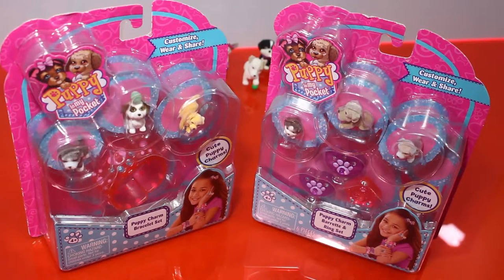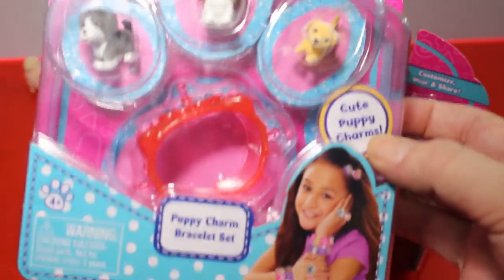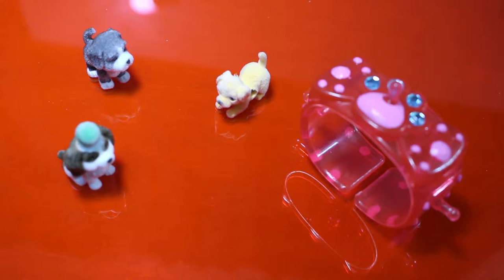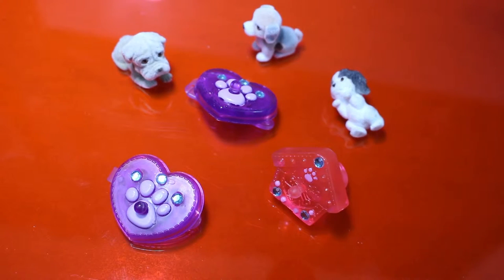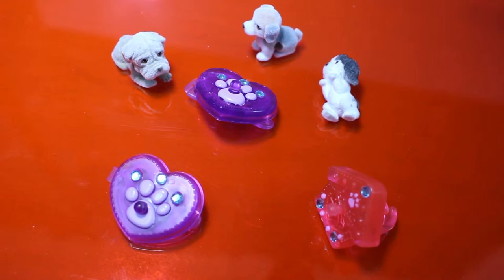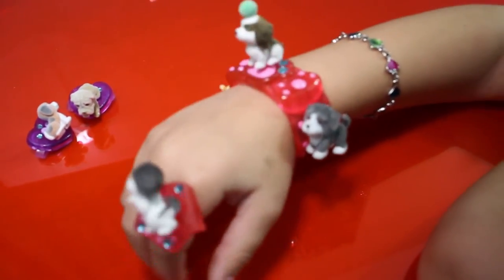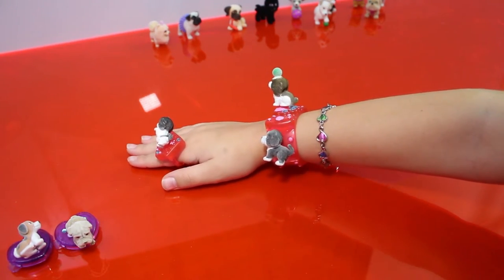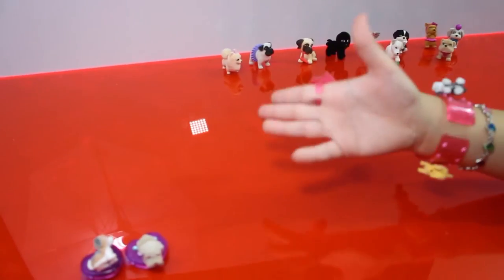Puppy In My Pocket - Puppy Charm Bracelet, Barrette & Ring Sets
Today we check out the Puppy In My Pocket Bracelet Charm set and the Barrette & Ring sets.